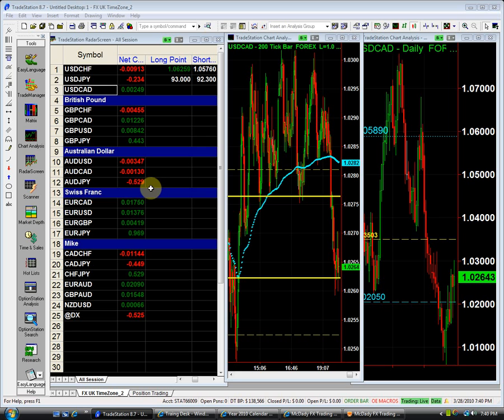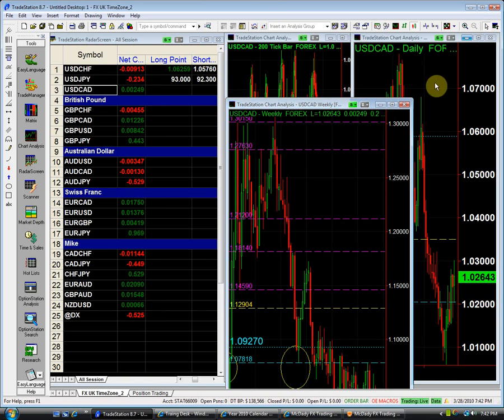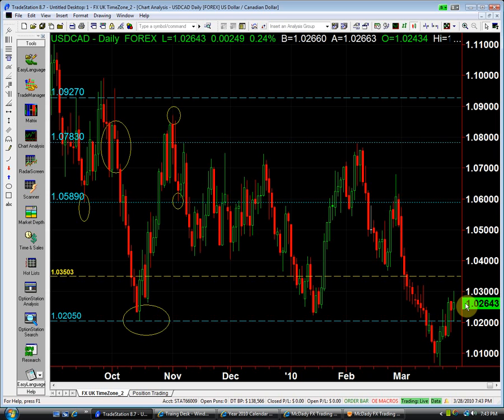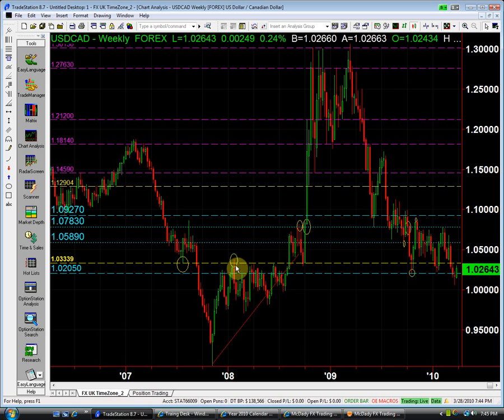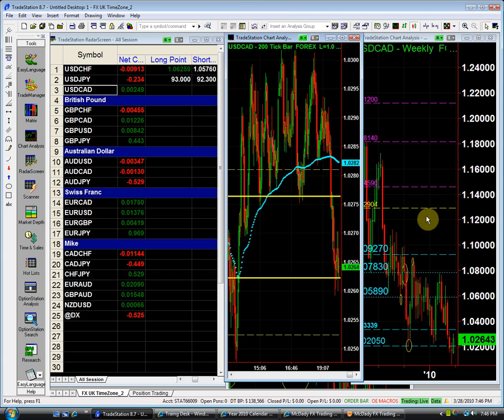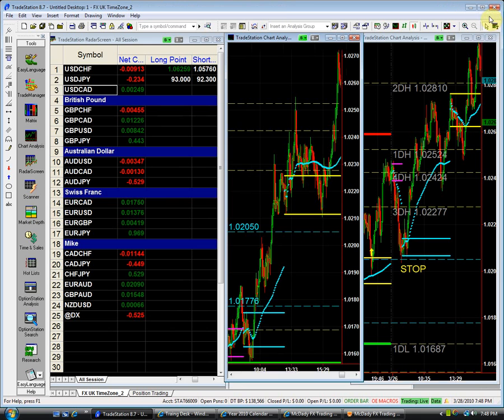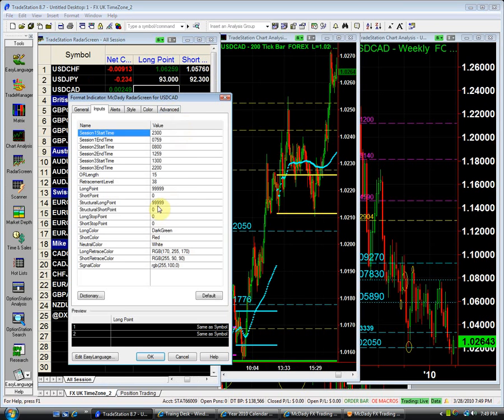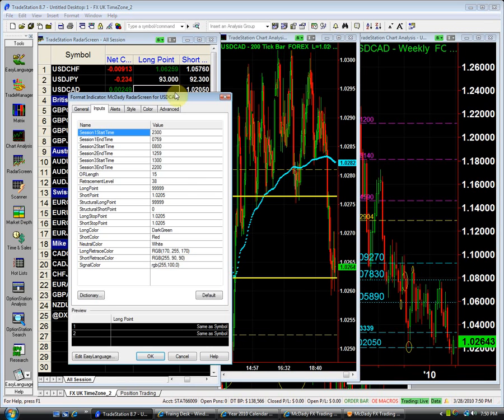USDCAD 03 28 10